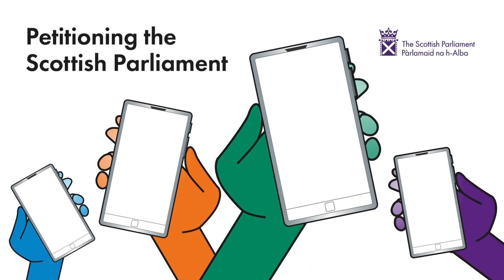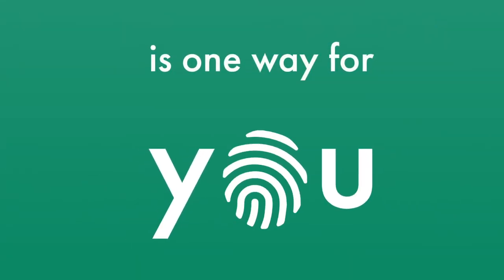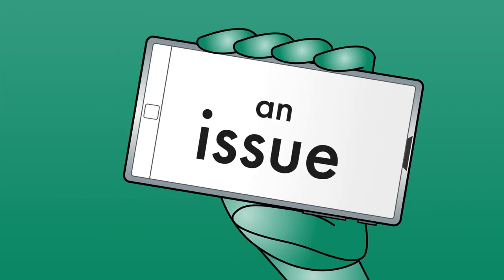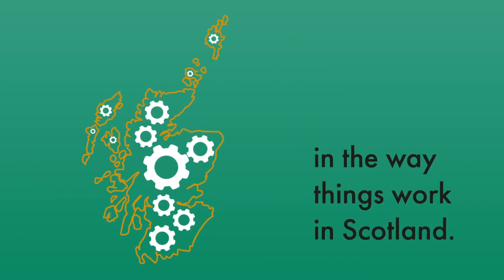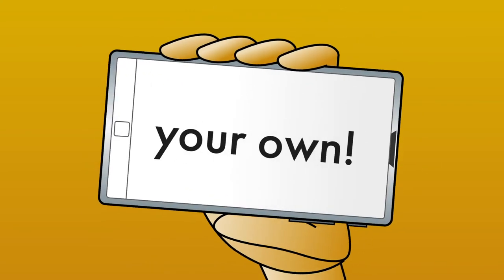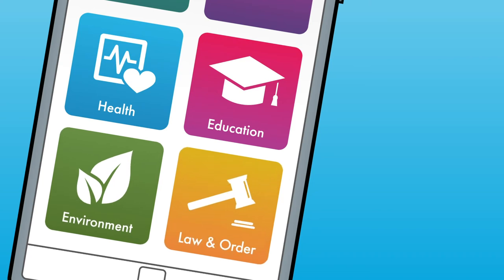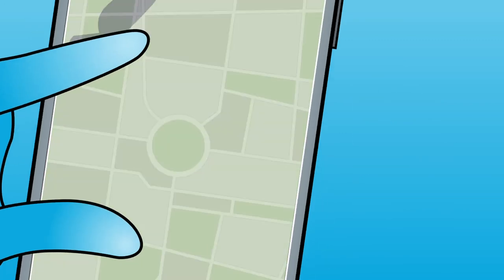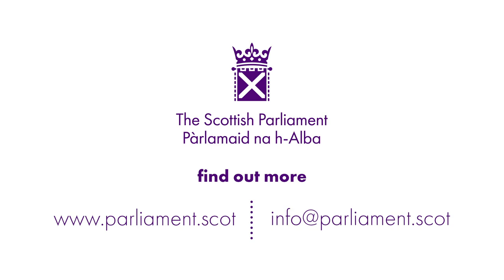How do Petitions Work at the Scottish Parliament? (short version)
If you're looking to make a change in Scotland, one way you can achieve that is with a petition. In Scotland you can be any age to lodge one, and only need one signature to get started!